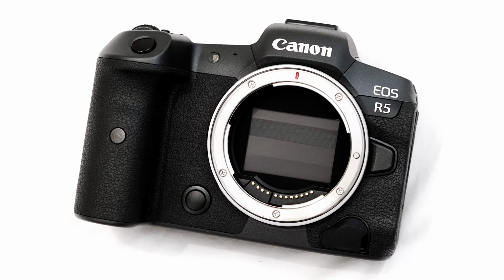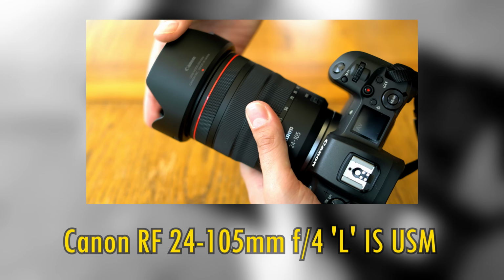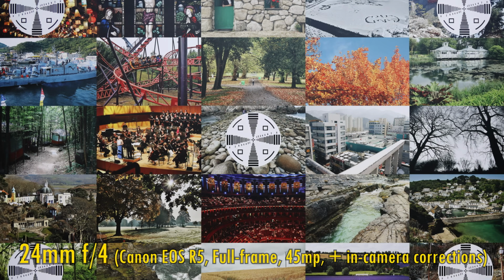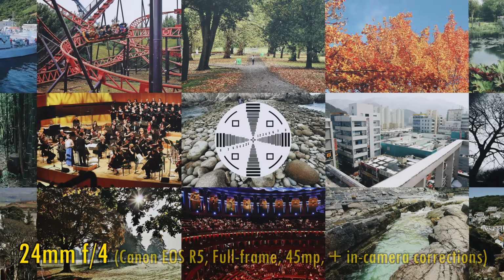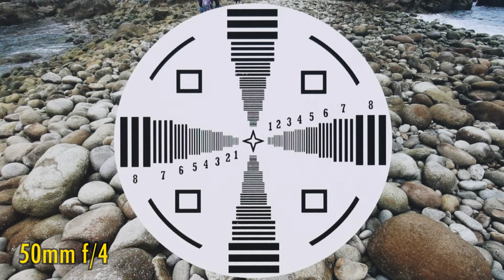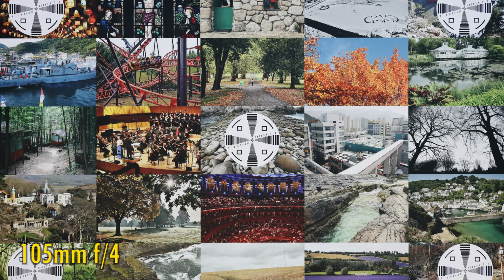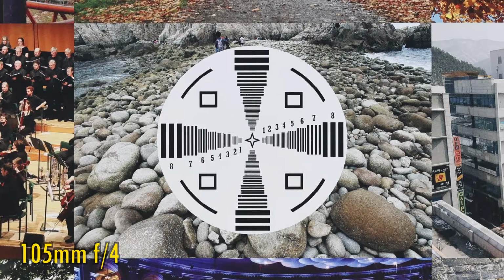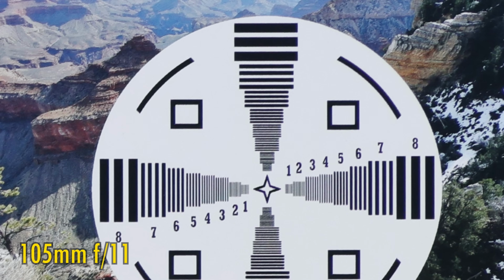Sharp enough for 45mp? Canon RF 24-105mm f/4 'L' IS USM resolution re-test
Let's revisit the RF version of one of Canon's most popular zoom lenses of all time, and fir it onto a 45mp Canon EOS R5. Is it sharp enough for such a demanding sensor, and for 8k video work?

This lens will /not/ work on digital SLR cameras, or Canon EOS M cameras - only Canon EOS  R system cameras.

All sample pictures taken by me on Canon EOS R and EOS R5 cameras.